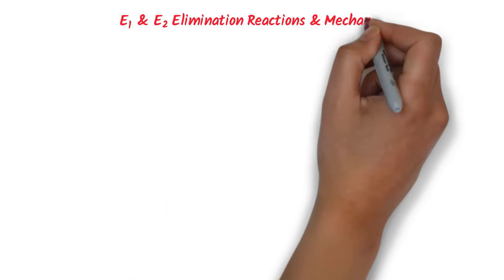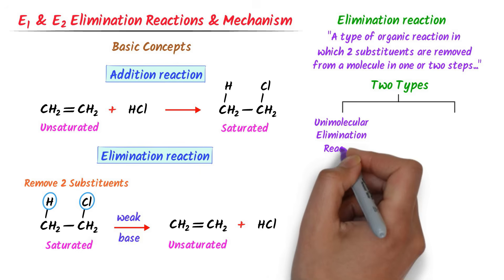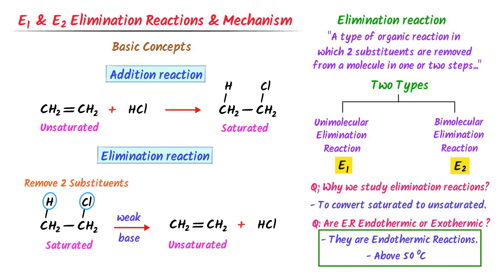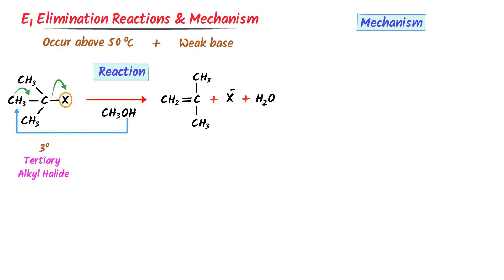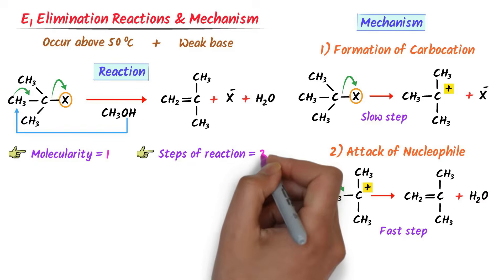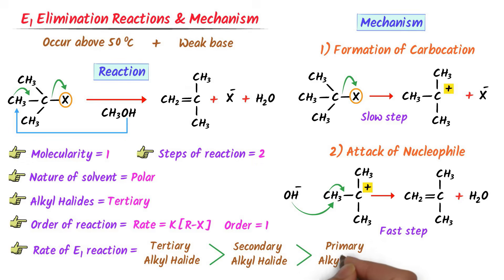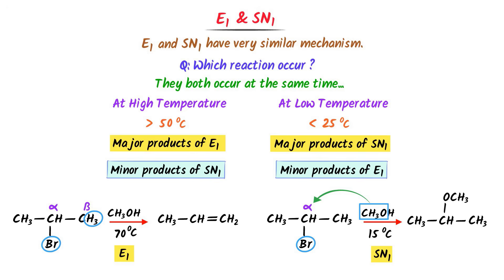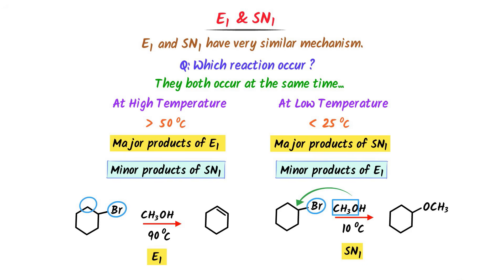E1 and E2 Elimintaion Reactions | Mechanism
This lecture is about E1 and E1 Elimination Reactions in Organic Chemistry. Also, I will teach you elimination reactions e1 and e2 mechanism. You will learn the complete concept of e1 and e2 elimination reactions with easy examples and important questions from competitive exam.